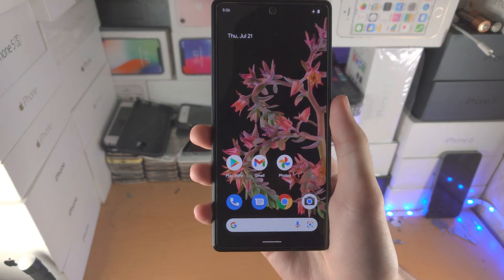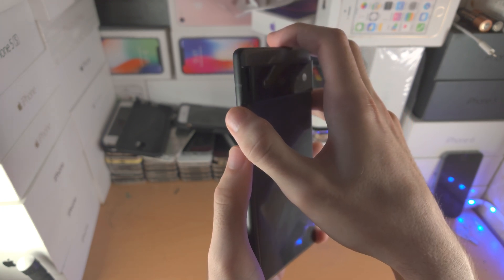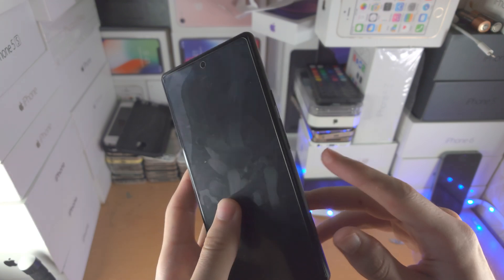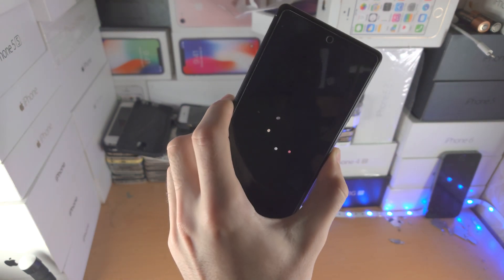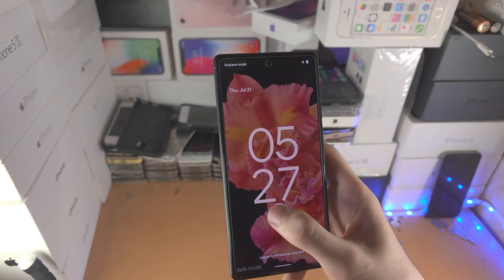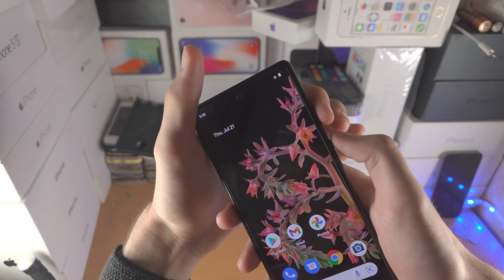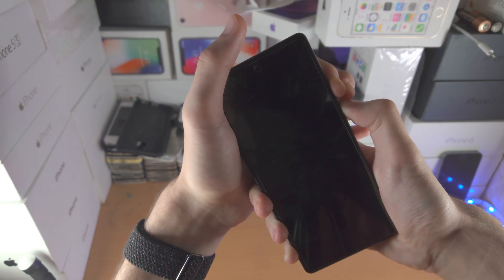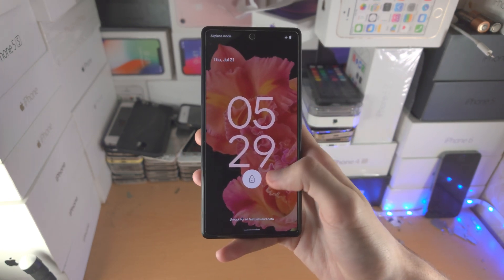How To Turn ON / OFF Safe Mode on Google Pixel 6 / 6 Pro!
How to turn on Safe Mode on Google Pixel 6 / 6 Pro | easily turn off safe mode & turn back on Safe Mode for Google Pixel 6! Do you own the Google Pixel 6 / 6 Pro and want to turn on or off safe mode? If so, this video is for you! I will teach you how to enable and disable safe mode on Google Pixel 6 series in this tutorial. By the end of this guide, you will know the exact steps to enable safe mode on Pixel 6, and how to disable Safe Mode at any time on your Pixel 6 or 6 Pro as well.

⏳Time Stamps
0:00 Enter Safe Mode
1:21 Exit Safe Mode